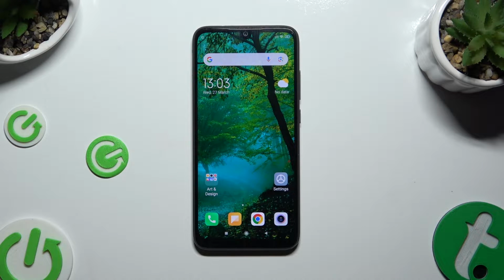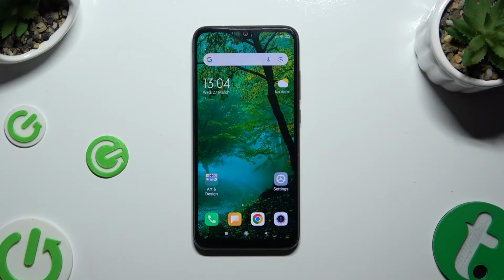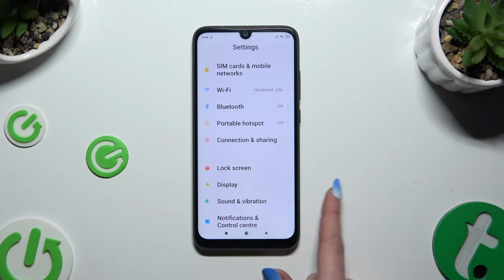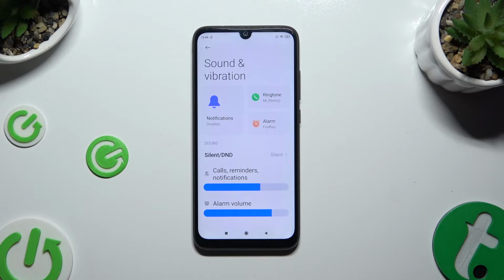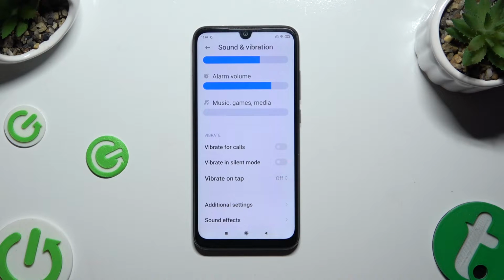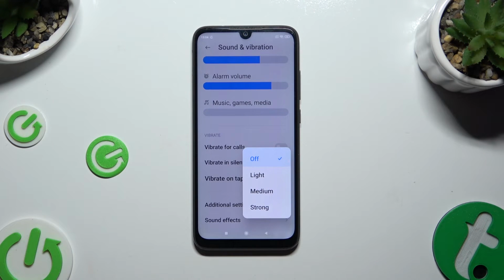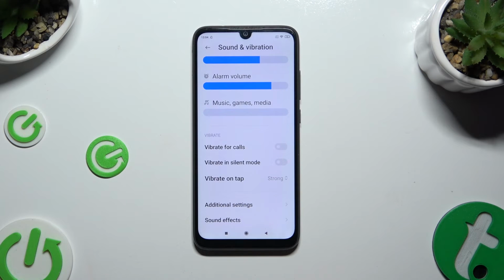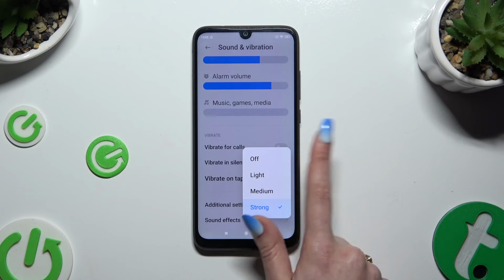How to Enter Vibration Settings in Redmi Note 7 – Find Vibration Options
If you're wondering how to find vibration options in your Redmi Note 7, then here we are coming with help! In the above tutorial, we would like to guide you to a proper section, in which you'll be able to enter vibration settings and customize them accordingly to your needs. So let's follow all the shown steps and successfully enter vibration settings in Redmi Note 7!

How to use vibration in Redmi Note 7? How to manage vibration settings in Redmi Note 7? How to get access to the vibration settings in Redmi Note 7? How to open vibration settings in Redmi Note 7? How to allow vibration in Redmi Note 7? How to find vibration settings in Redmi Note 7? How to set vibrations in Redmi Note 7? How to customize vibrations in Redmi Note 7?